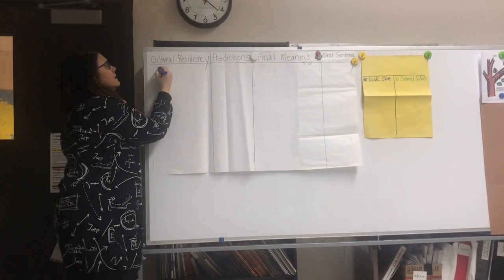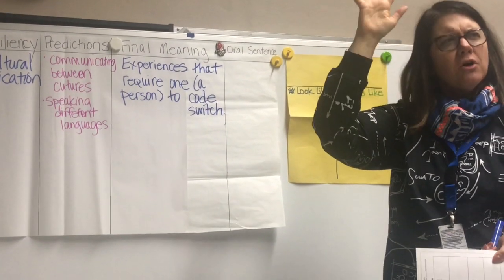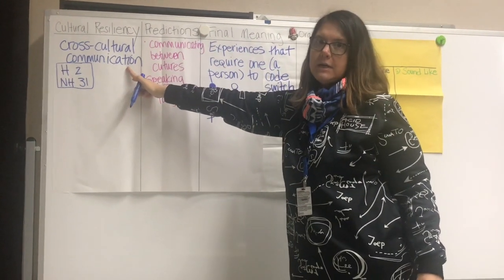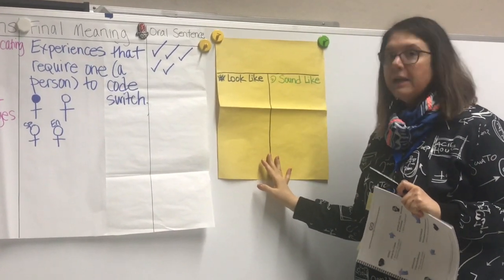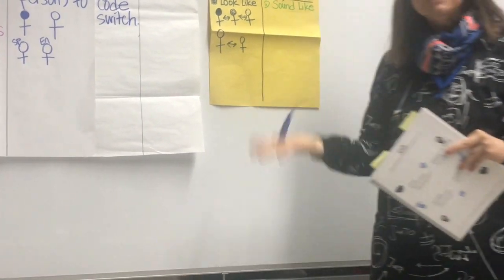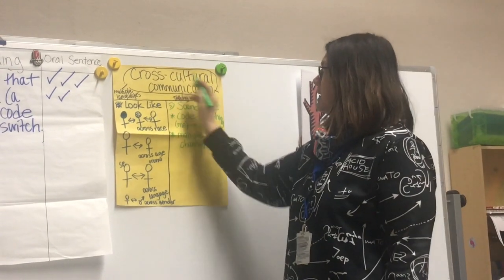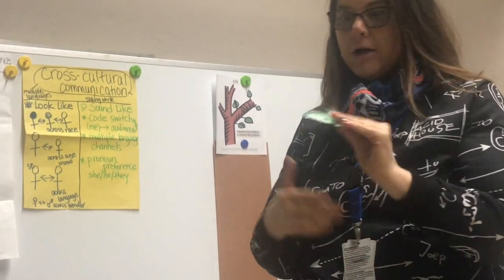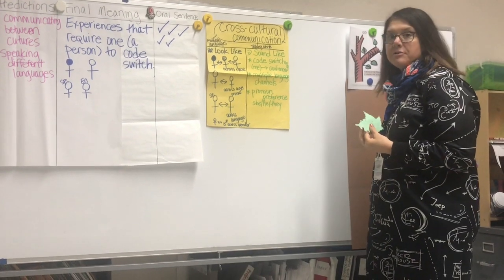GLAD and E3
Are you wondering how you can combine GLAD strategies with E3?  Watch our latest video to learn some ideas.